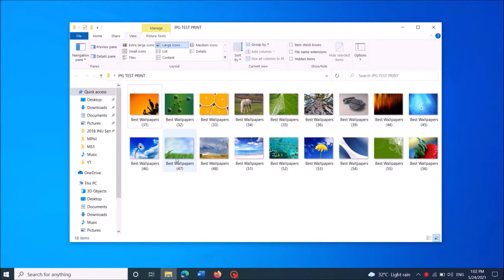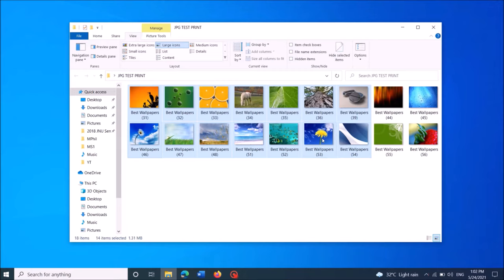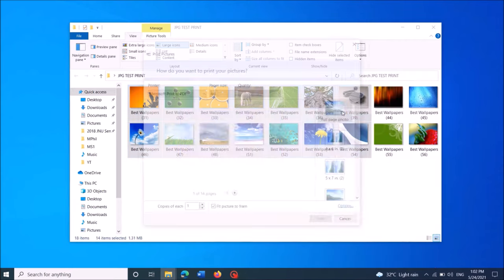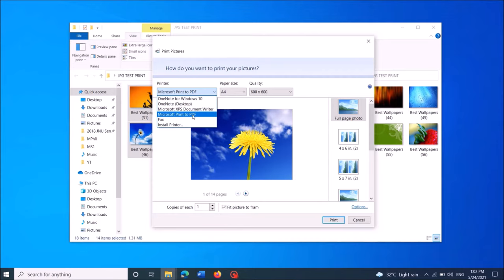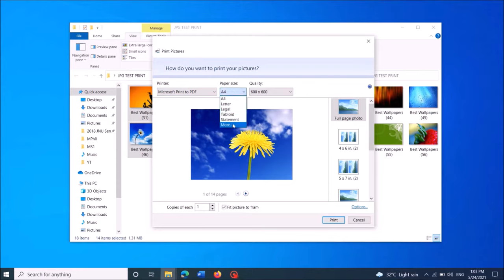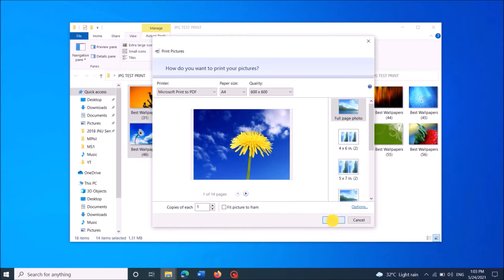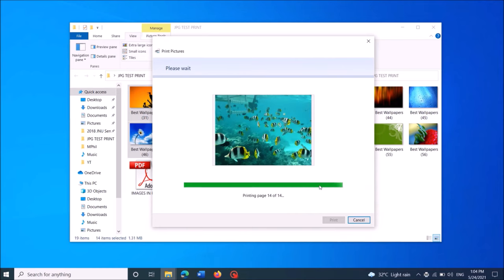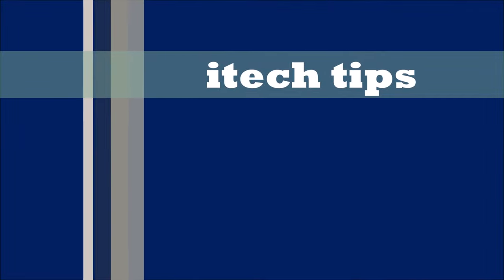How To Convert Multiple Images into A Single PDF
To Convert Multiple Images into A Single PDF without downloading any software or visiting websites, follow these simple steps:
Select the images to be converted and then right click over them and select “Print”. In the opening window, set printer as “Microsoft Print To PDF”(in case this option is not available, install any software for converting to pdf such as “Dopdf” and etc). Then select the paper size and remove checkmark from the box towards “Fit picture to frame” and then hit “Print”.
Now, from the opening window, select the location to save the new pdf file and give it a name too. Then click “Save”… Congratulations..! You have done it..!